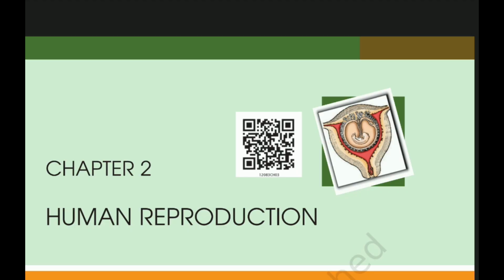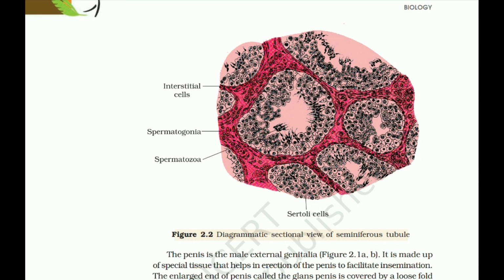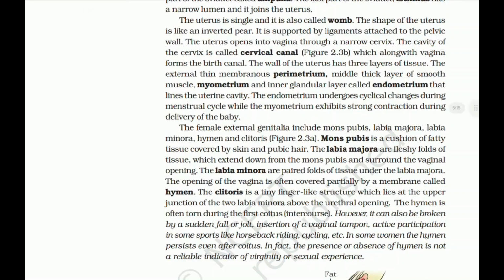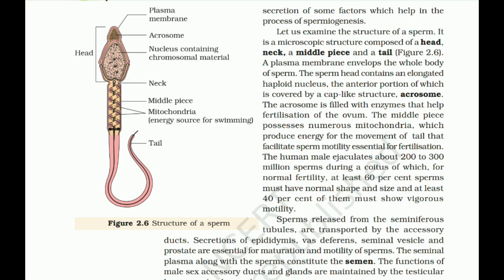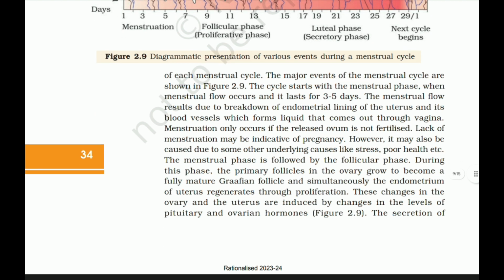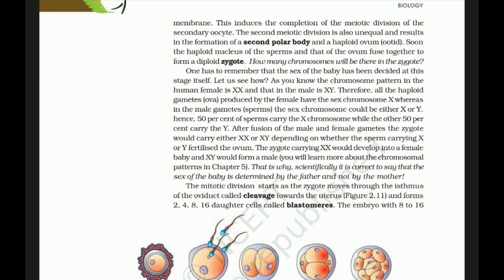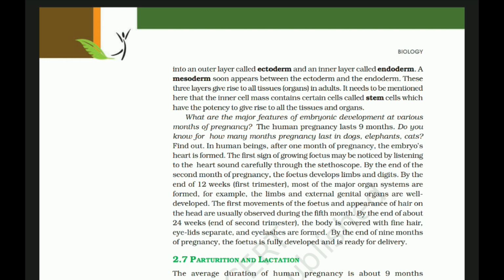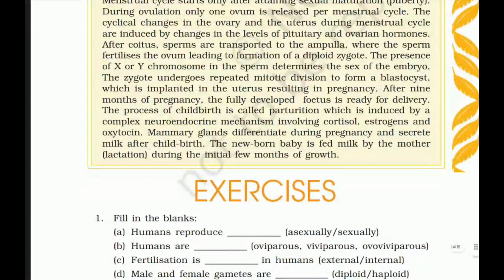AUDIO BOOK NCERT BIOLOGY CLASS 12 Reproduction Chapter 2 HUMAN REPRODUCTION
Score High in Biology with NCERT Audio Book for Class 12 - Reproduction

This video is an audio book for NCERT Class 12 Biology, dedicated to the topic of Reproduction.

 With its precise narration and comprehensive coverage of the subject, students can expect to score high in their exams.

Listeners are encouraged to refer to the official NCERT textbooks and materials for academic purposes. This audio book serves as a supplementary educational resource and should not be considered a substitute for the original NCERT materials.